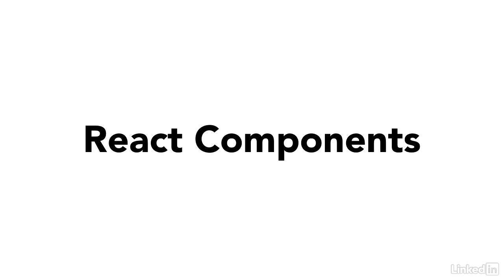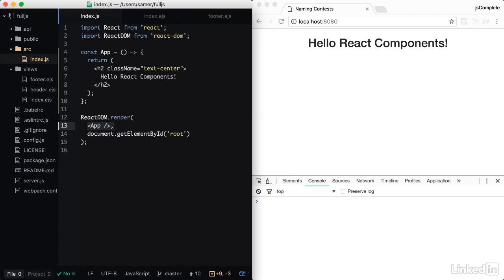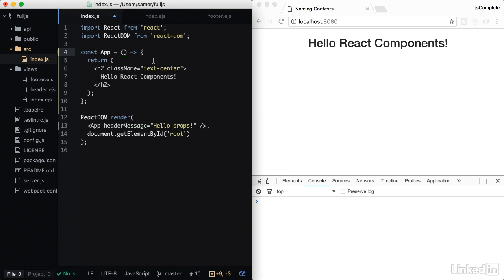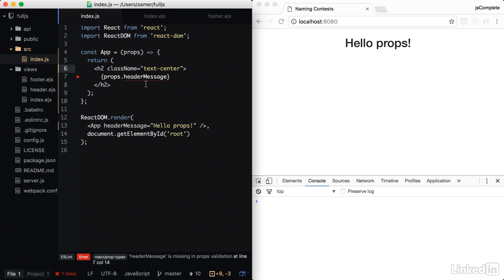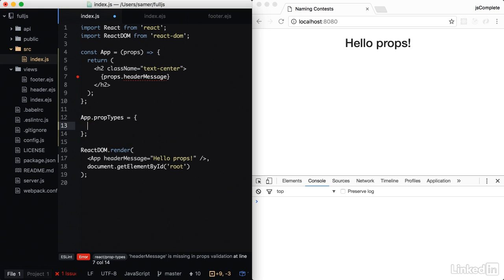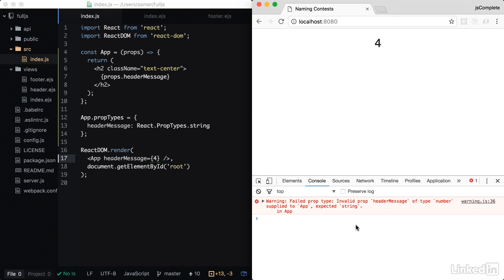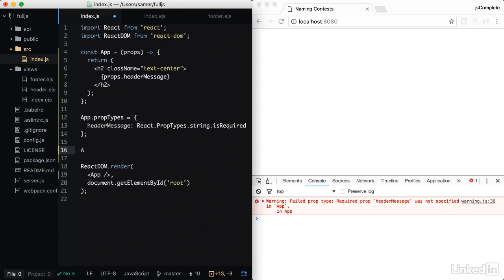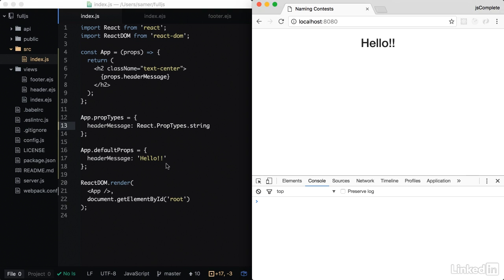Full-Stack JavaScript development - React components